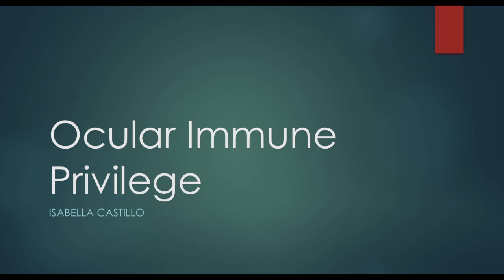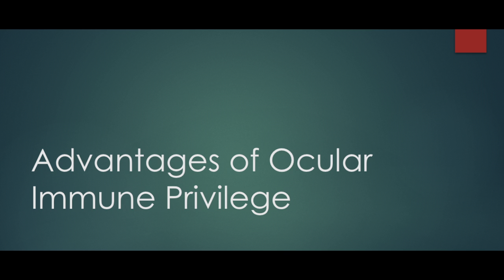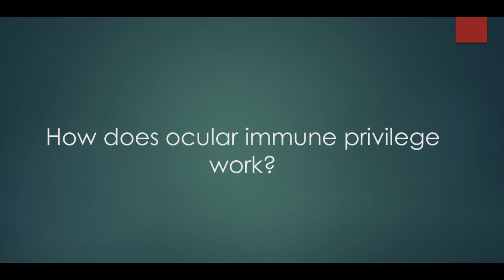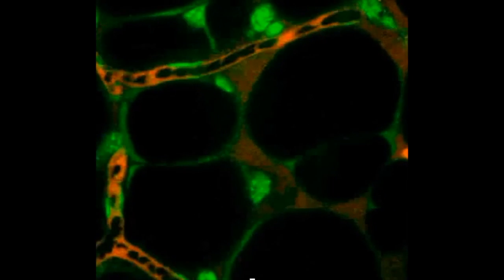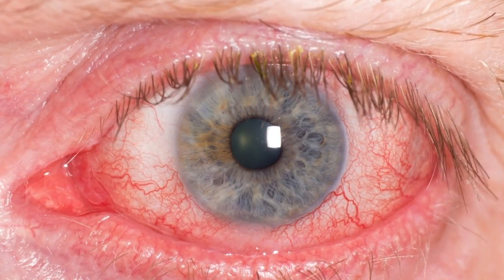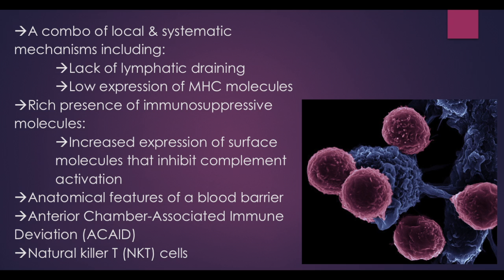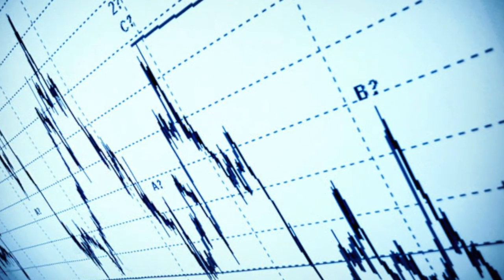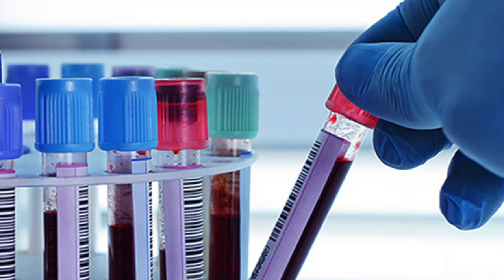Ocular Immune Privilege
This video covers the basics of ocular immune privilege. Images and visuals are not mine. This was made for the purpose of a college course.